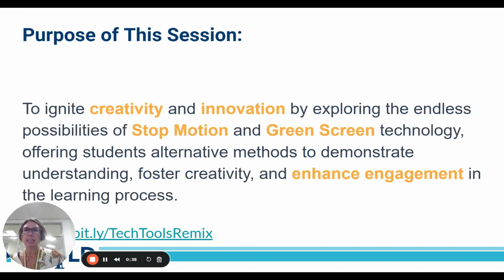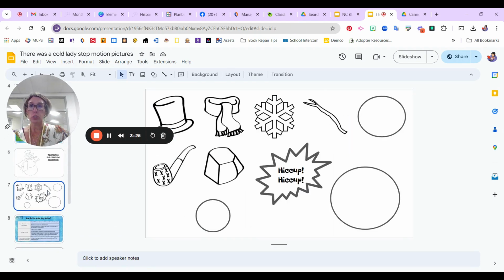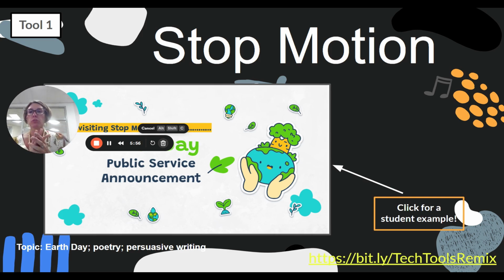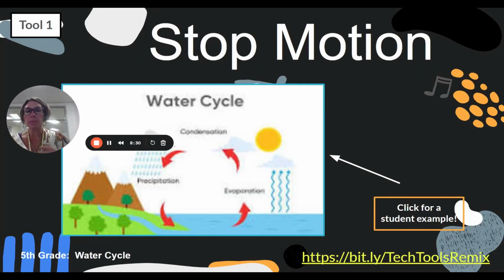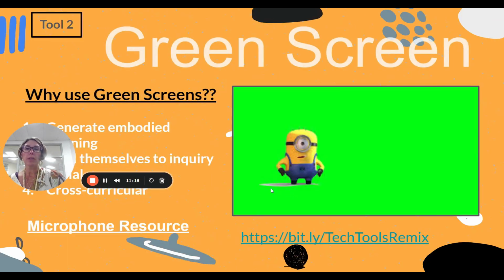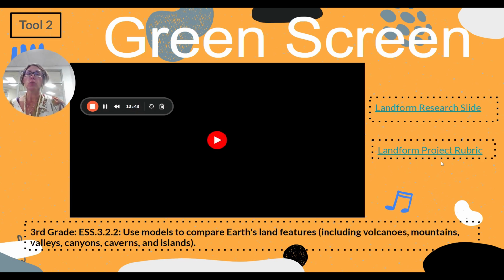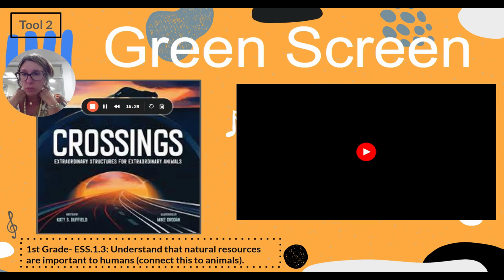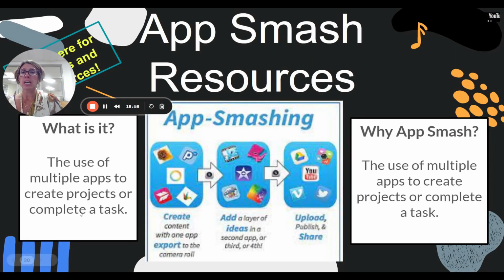Tech Tools Remix Teaching to the Beat of Digital Innovation Presented by Amanda McCall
NCBOLD 2024 Session: No more monotonous book reports or flat research projects - it's time to turn your classroom into a hub of digital innovation. In this high-energy session, get ready to experience teaching and learning remixed for the 21st century as you explore a vibrant array of cutting-edge tech tools that transform traditional assignments into masterful, cross-curricular student creations.